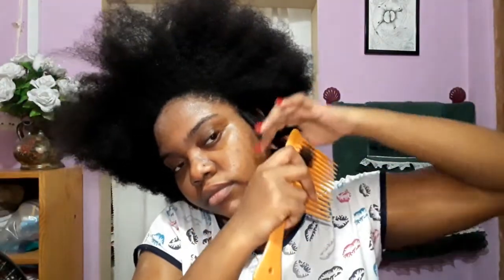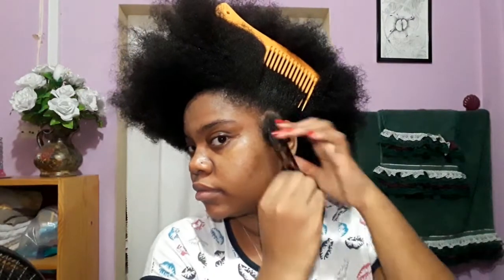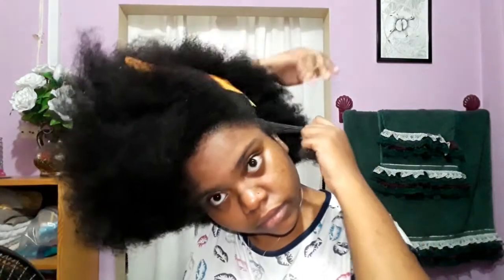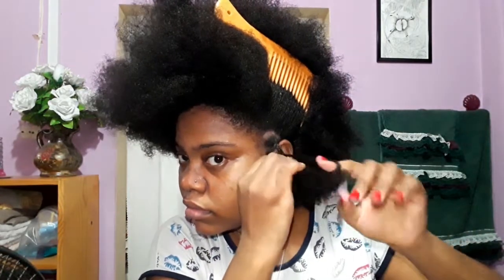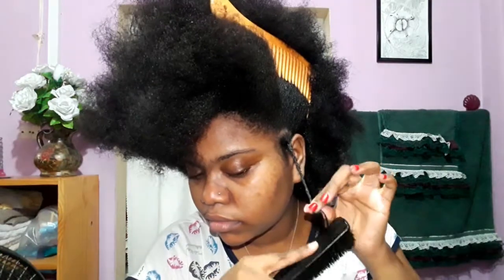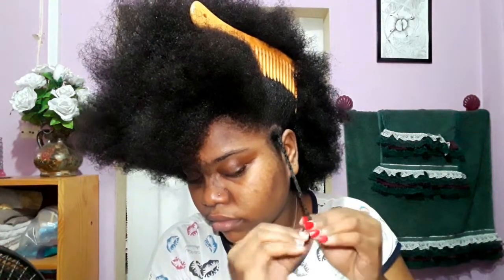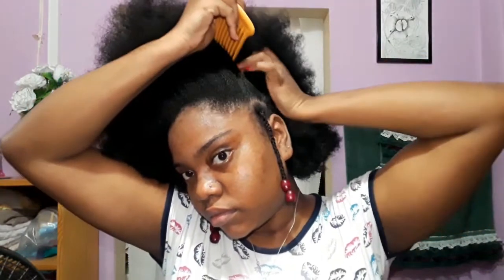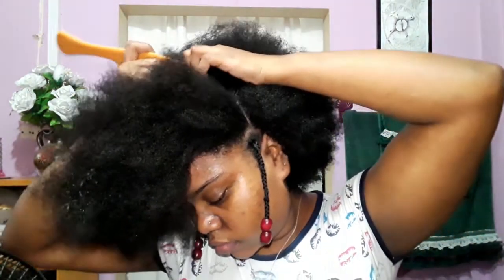Watch Me Struggle To Do My Thick Natural hair. | Trinidad Youtuber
Hi cuties hope yall safe.